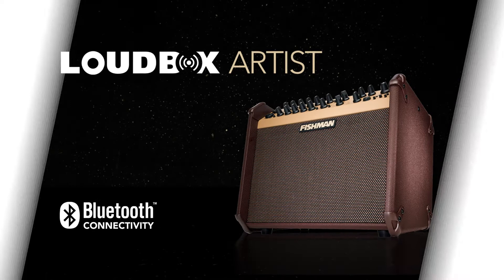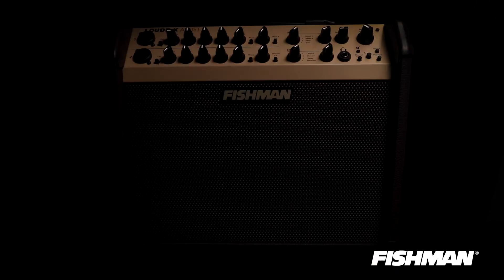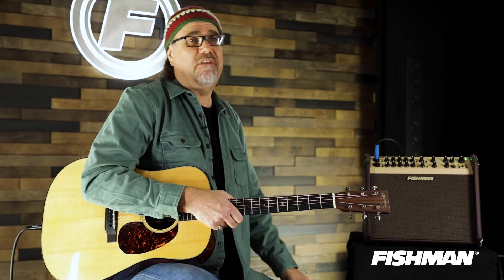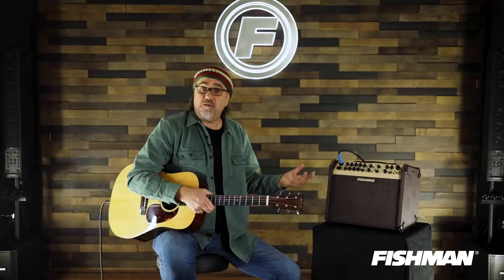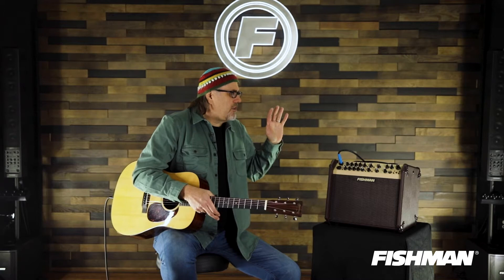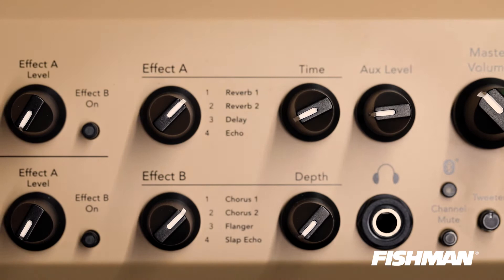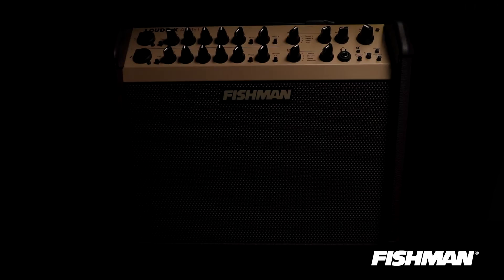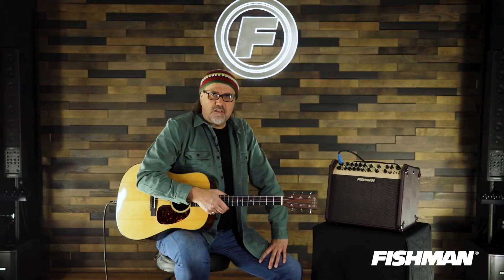Talking Fishman Loudbox Artist with Greg Koch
With the addition of Bluetooth connectivity, you can now easily and cleanly add backing tracks or other accompaniment to your jams. The Loudbox Artist has 120 watts of clean, bi-amplified acoustic power to deliver all the tonal qualities that have made Fishman Loudbox amps the standard for great acoustic sound. Featuring Fishman’s legendary tone and feedback-fighting controls, a dual-effects section, phantom power, and balanced XLR outputs make the Loudbox Artist a great choice for the active musician.